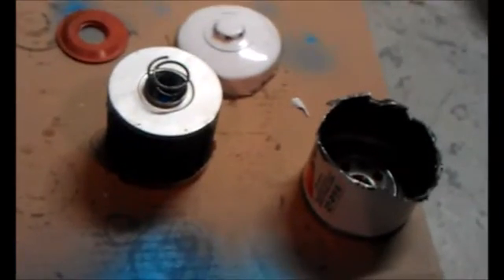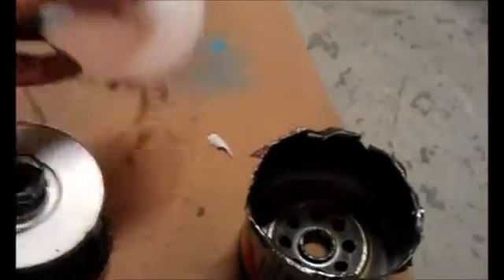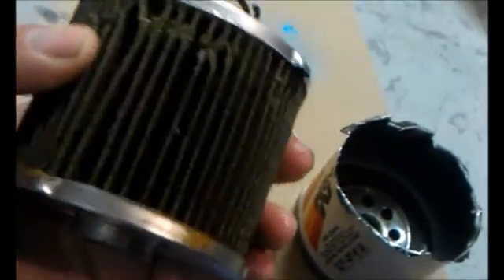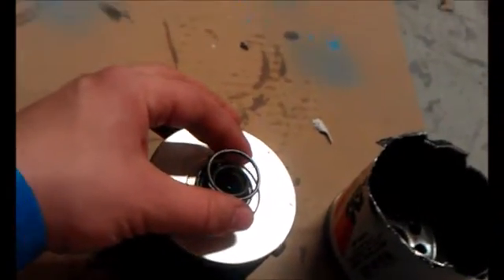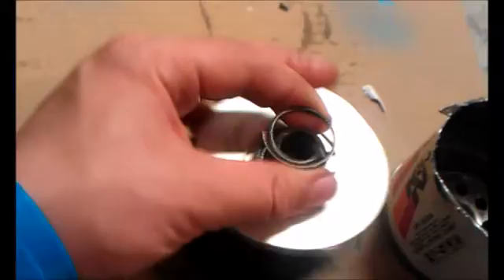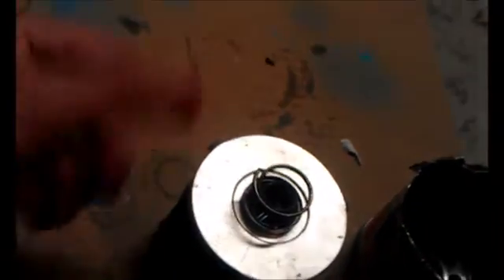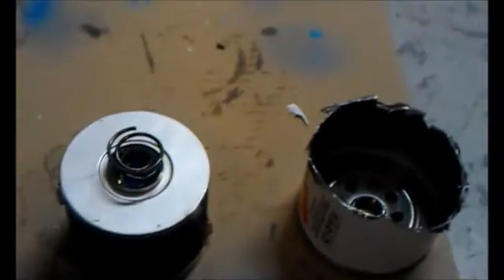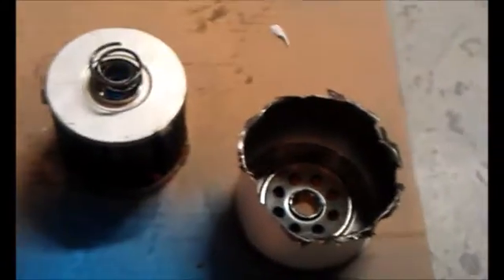K&N Oil filter Cut open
Yeah, it's cheap insurance compared to a buying a new engine or rebuilding it if the block can be saved.